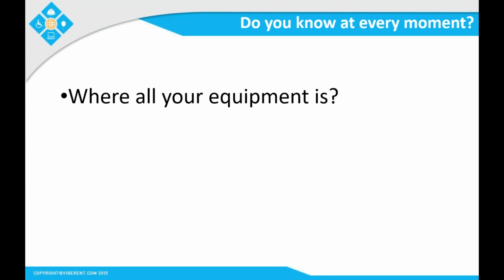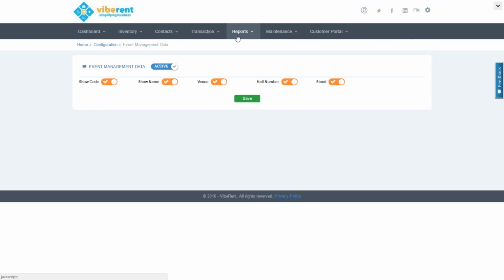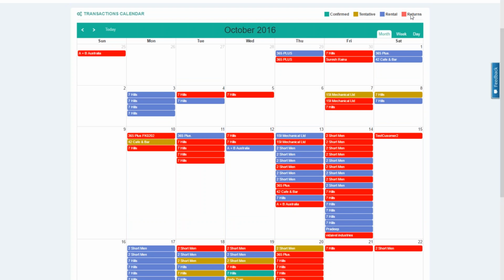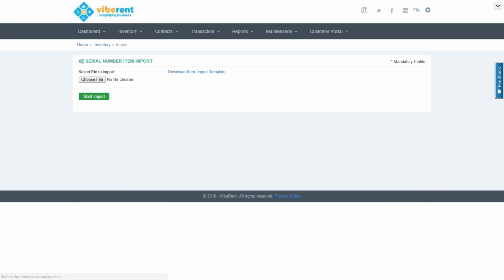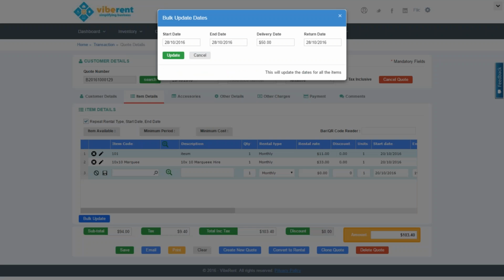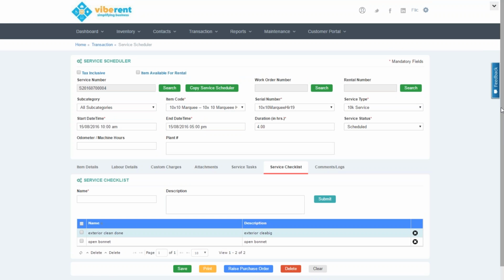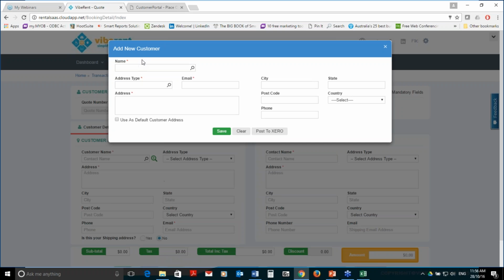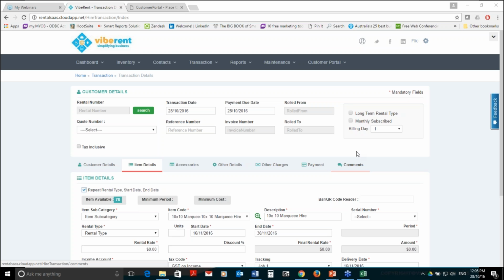Viberent webinar 281016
Viberent webinar run on 28 October 2016 showcasing key functionality of Viberent.